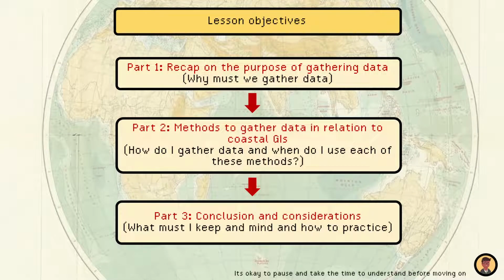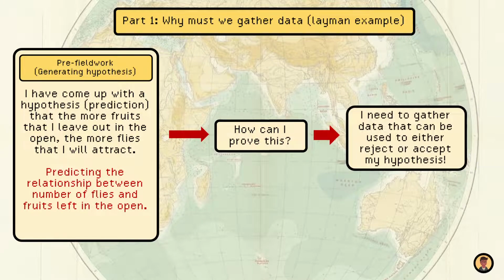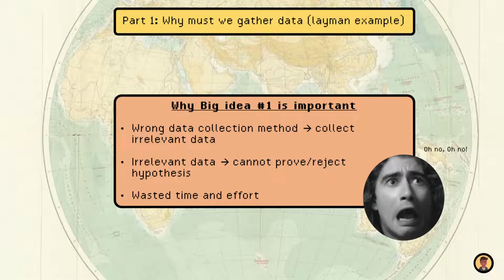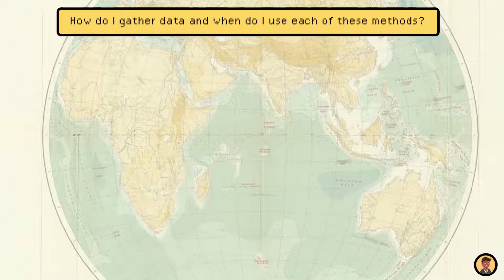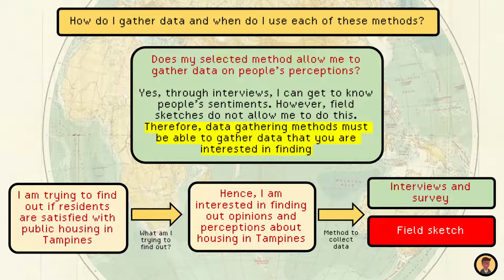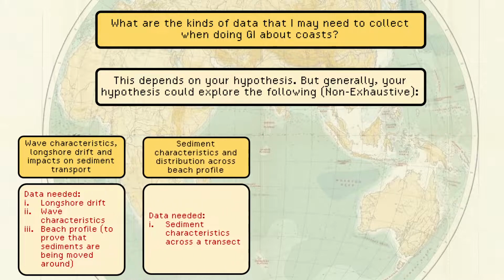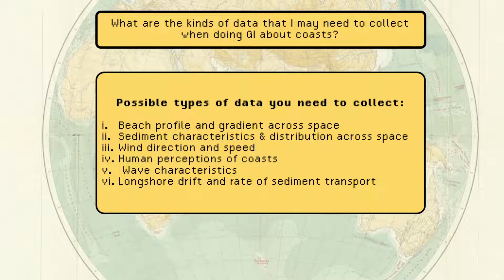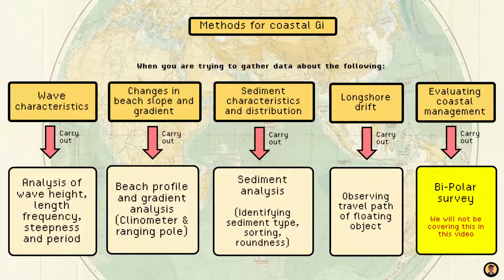COASTAL GI: Introduction to data gathering methods (1/5)